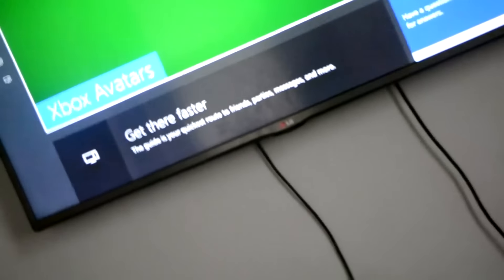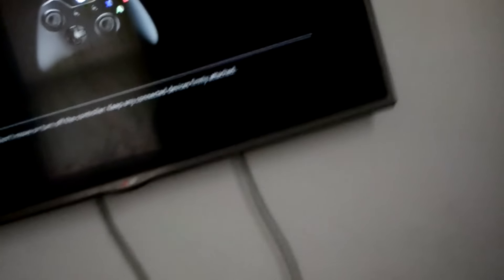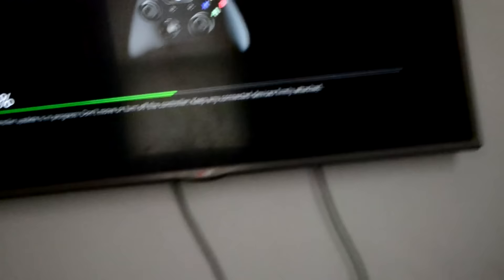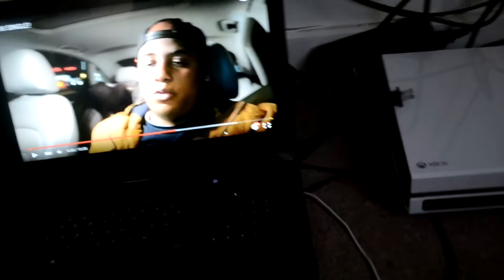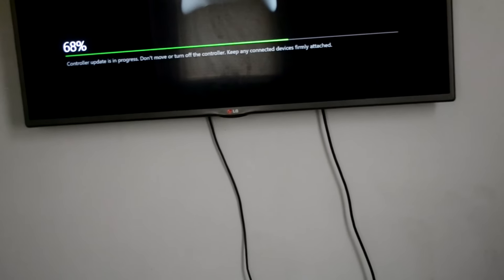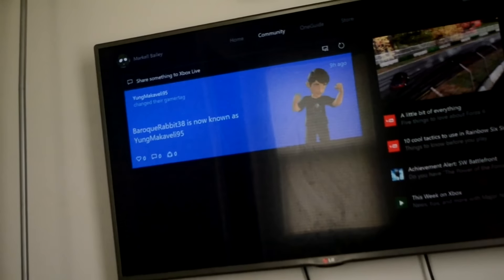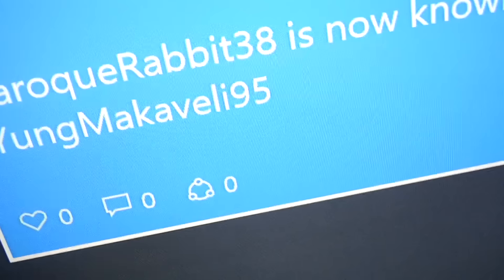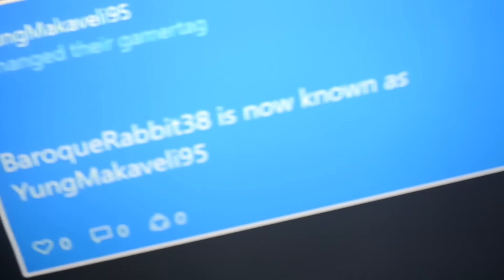LOOK WHAT I GOT !!!!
24*7 online customer service
Customer Satisfaction - 100%